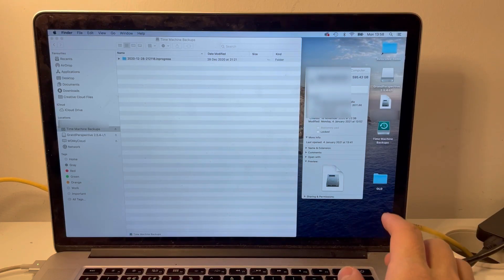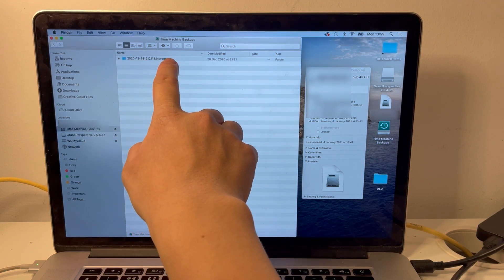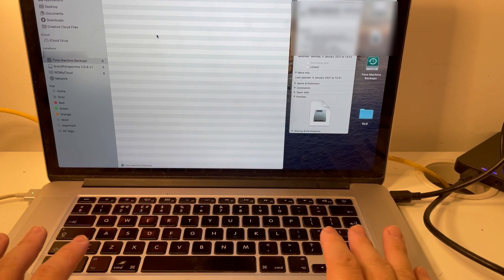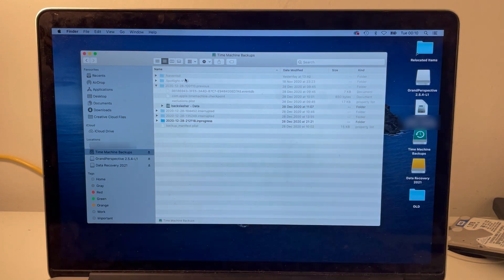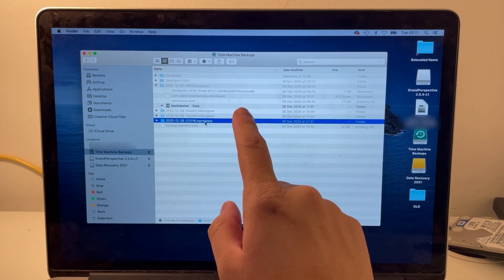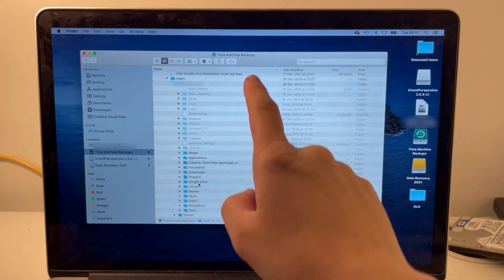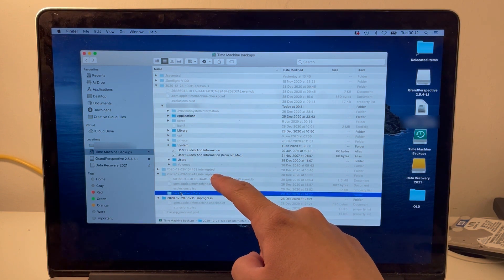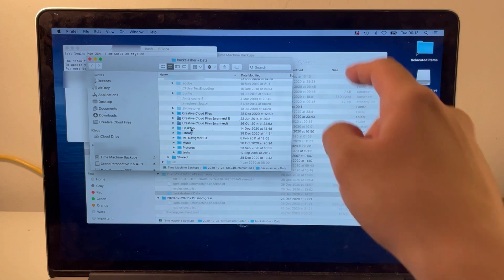Data Recovery From Empty Time Machine Backup .inprogress sparsebundle Open Greyed Out Folders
This is a guide on how to recover data if you open an .inprogress or incomplete Time Machine sparsebundle. This basically happens when you pull a Time Machine backup partway through, or a Time Machine backup has an error. Plus a guide on how to open greyed out unopeneable folders using terminal.

Timestamps:
00:00 Introduction
00:53 Show hidden files in Finder
01:19 Time Machine .interrupted folders
02:36 Open greyed out folder
03:38 Conclusion